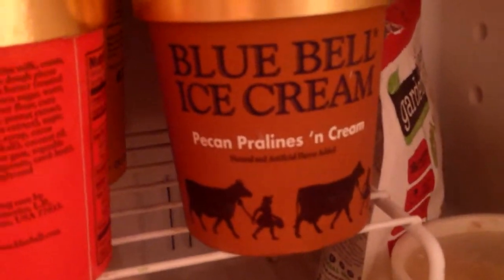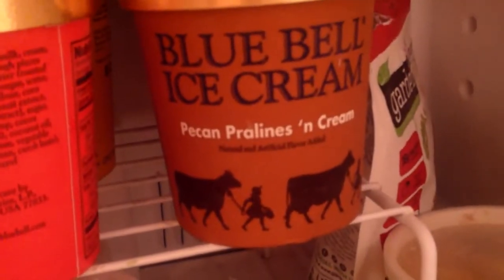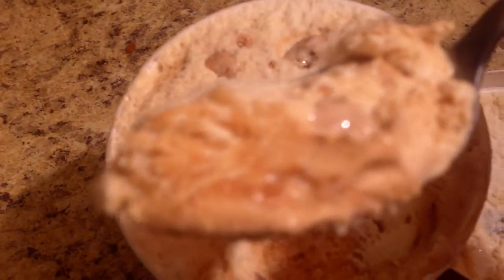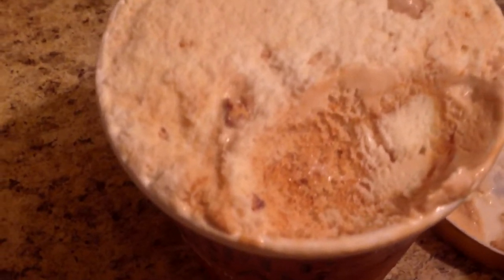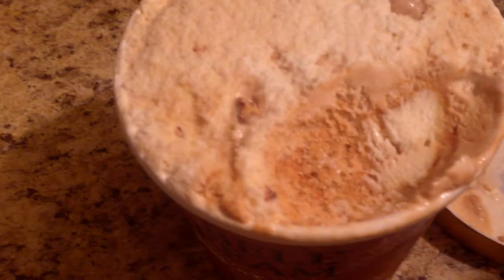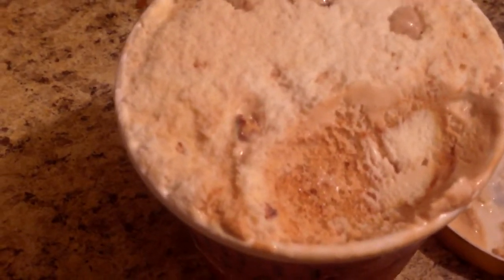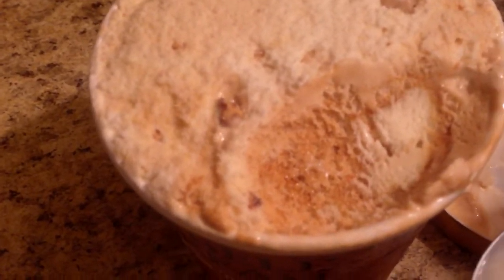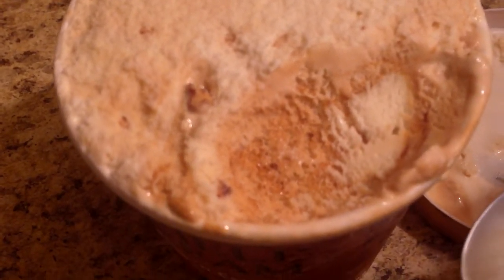Blue Bell Ice Cream Pecans Pralines N Cream - Sambone